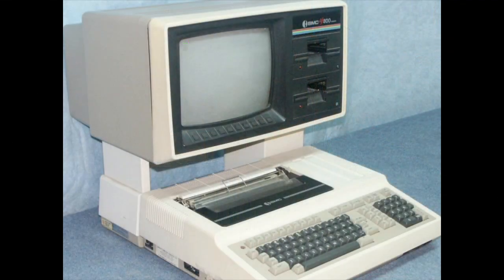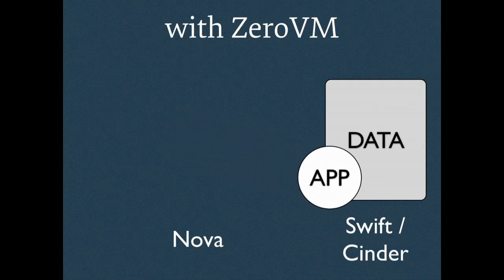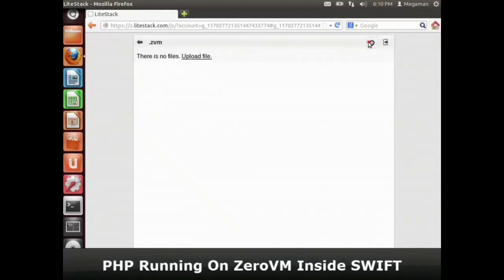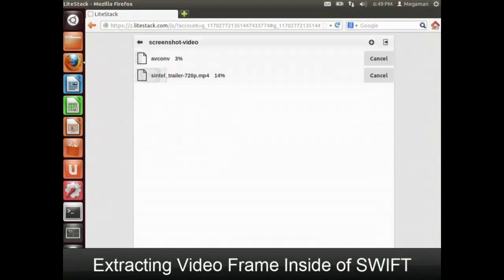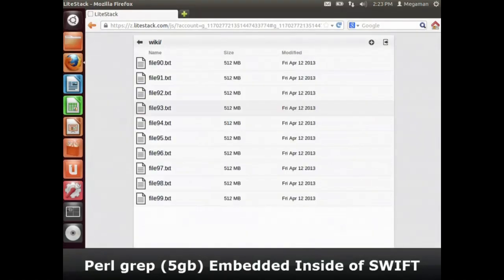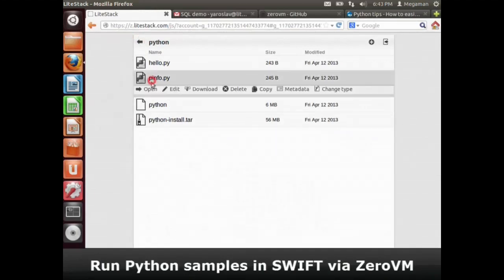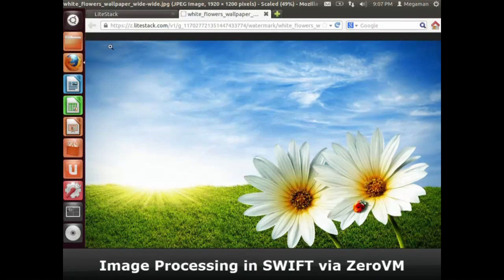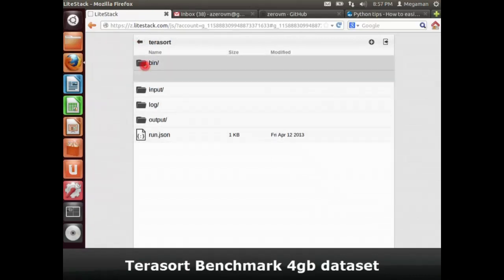ZeroVM in the Demo Theater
ZeroVM presented its demo at the April 2013 OpenStack Summit in Portland, OR.